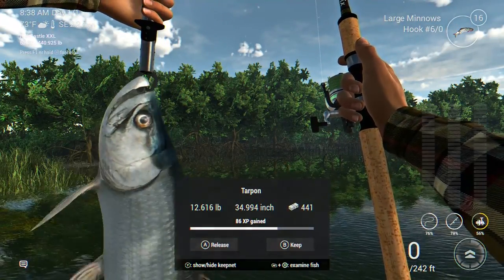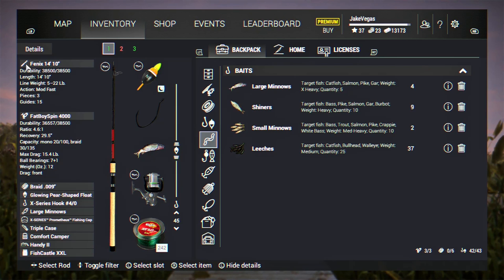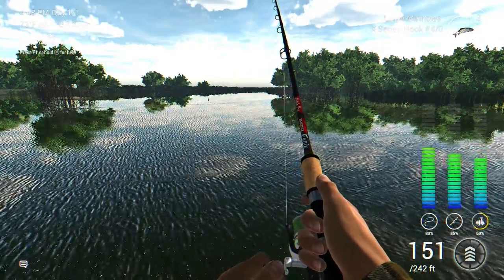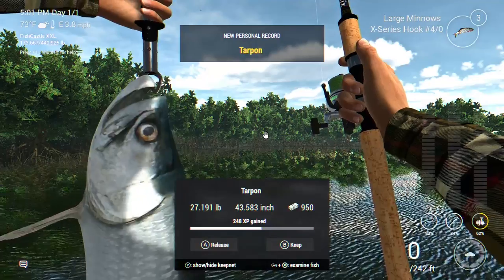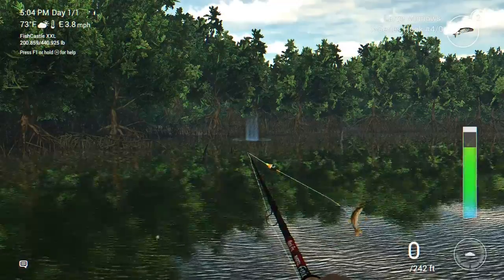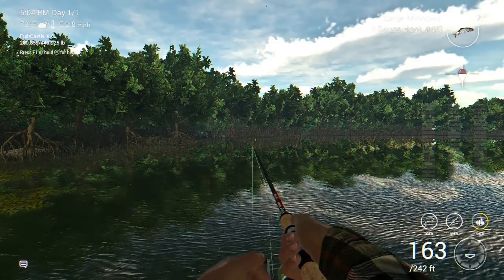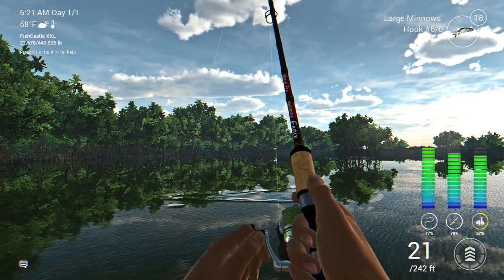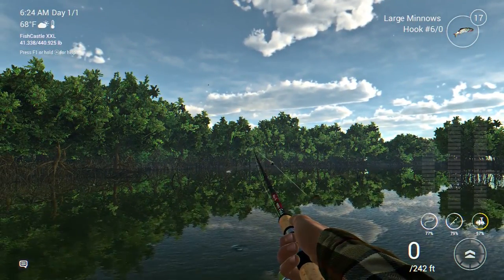Fishing Planet Gameplay | Ep 23 | Catch Tarpon! | Florida Everglades Guide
This fishing planet gameplay video is a fishing planet florida guide to catching tarpon in the Florida, everglades.
Help Jake Vegas continue to rock the YouTube world by donating at the link below (Jake Vegas Digital was previously known as Real American Gamer):

1CtNayqTV2T63Xv9uQvqJJcmsjSDAcHi7X

All donations are greatly appreciated, and will help keep this channel alive and rockin'!
Fishing planet tarpon can be rather elusive and difficult to catch, so if you're experiencing difficulties in landing these marine monsters, this fishing planet everglades guide, or fishing planet florida guide, will assist you with catching those big fishing planet tarpon.